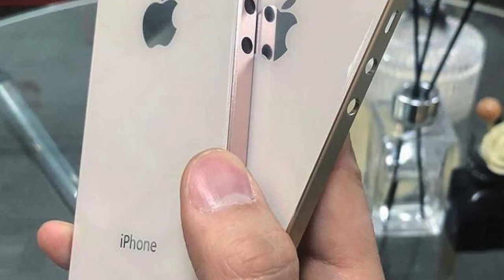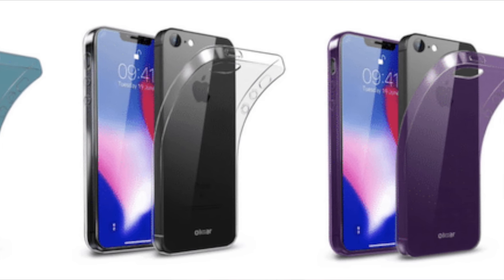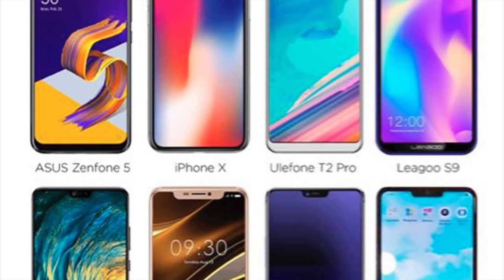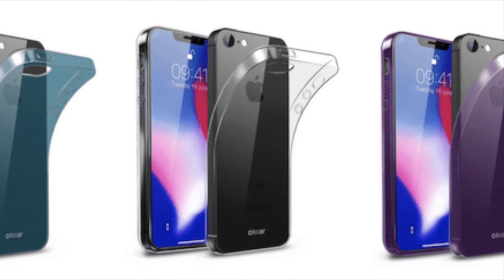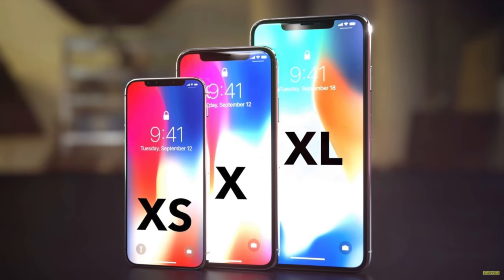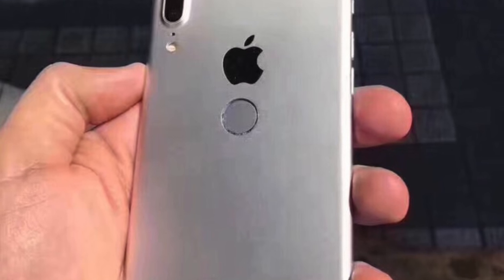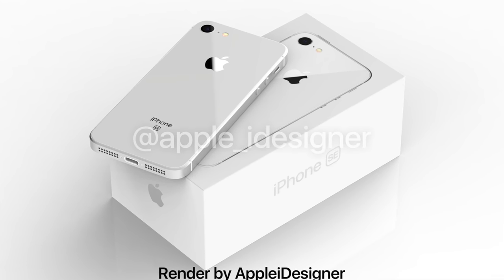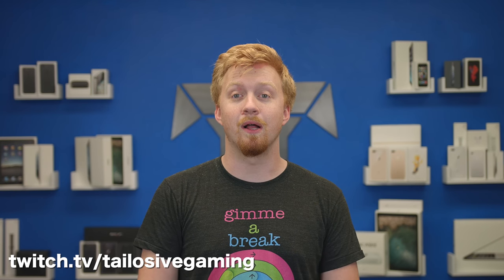What to think of all these SE 2 Leaks and Rumors